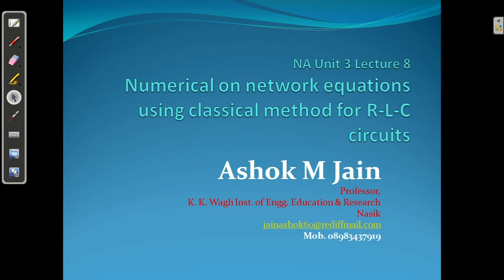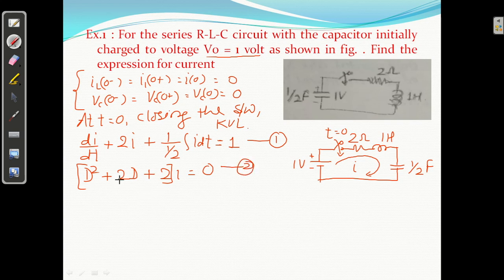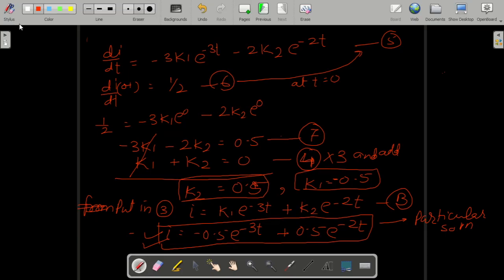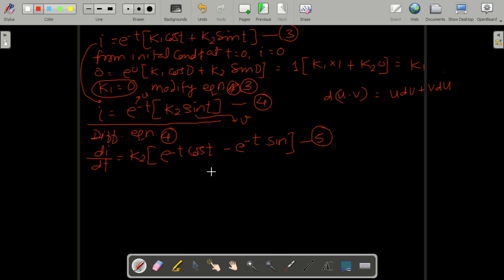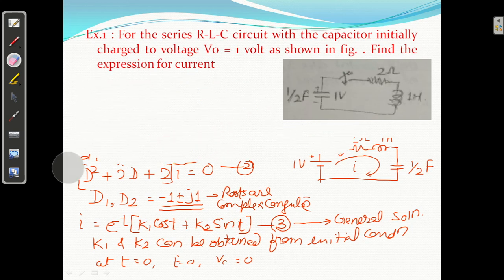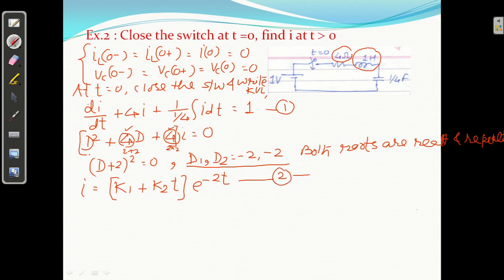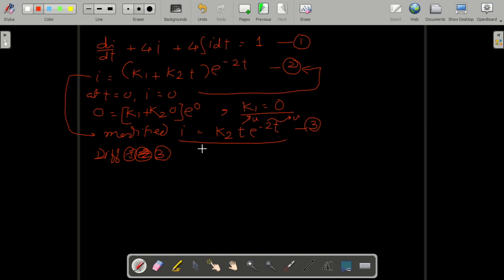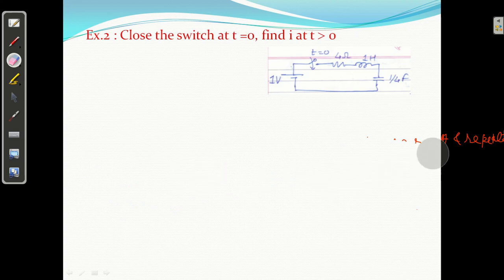Network | Numerical on Network Equation using Classical method for R L C series | Unit 3-8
Title
Network Analysis  | Numerical on Network Equation using Classical method for R L C series |  Unit 3-8
By

1: Network Analysis
2: Basics of Electrical Engineering

Video 18
Title

Video 19
Title

Video 20
Title

Video 21
Title

Video 22
Title

Video 23
Title

Video 24
Title

Video 25
Title

Video 26
Title

Video 27
Title

Video 28
Title

Video 29
Title

Video 30
Title

Video 31
Title

Video 32
Title

Video 33
Title

Video 34
Title

Video 35
Title
Network | Numerical on Netwok Equation using Classical method for R L series Part 2 |  Unit 3-4

Video 36
Title

Video 37
Title

Video 38
Title

Happy Learning : )

?Keyword's